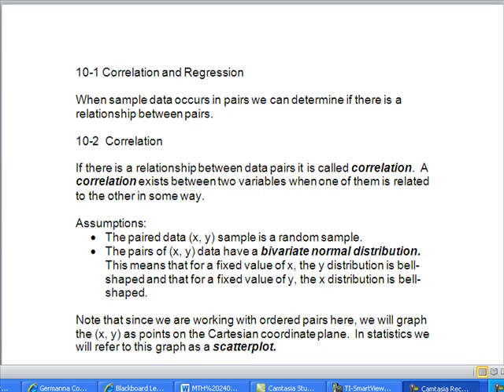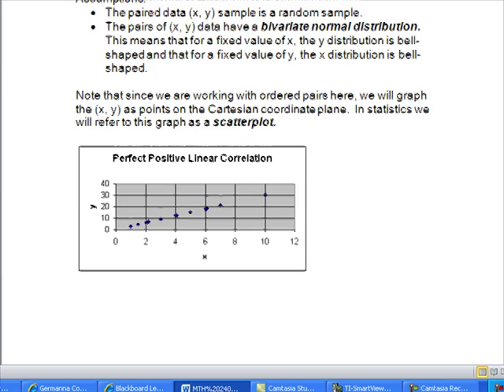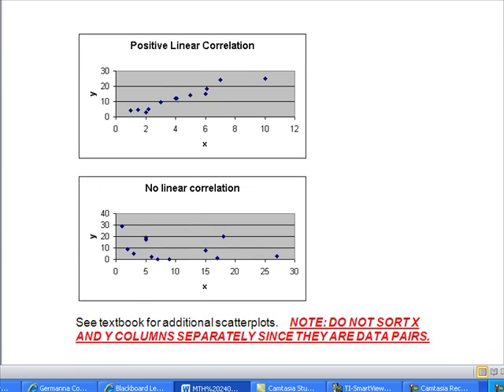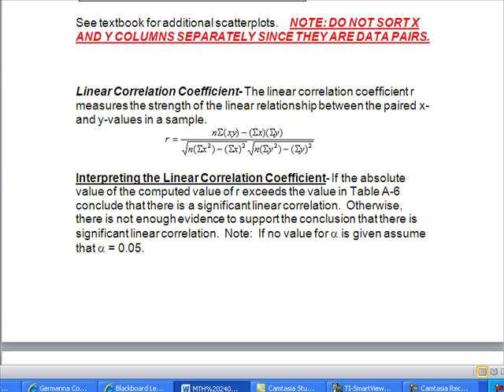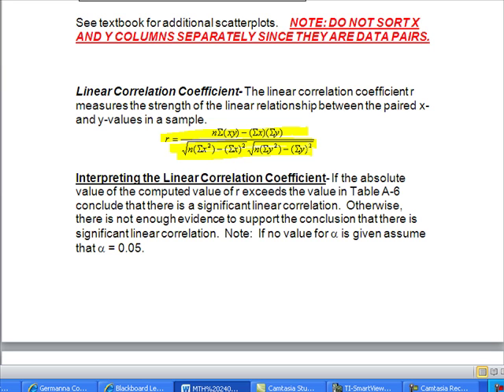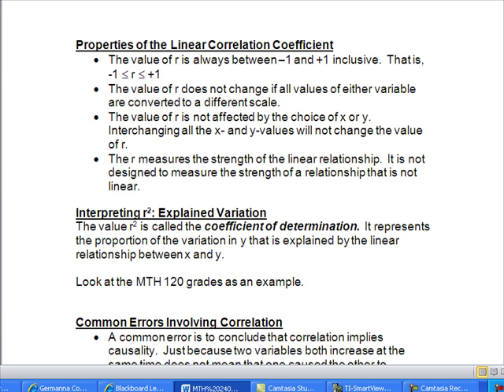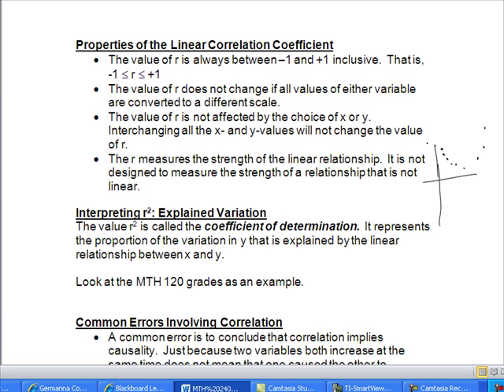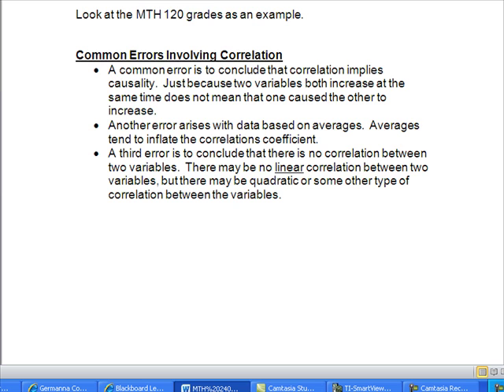MTH 240 Lecture 10 2FA13